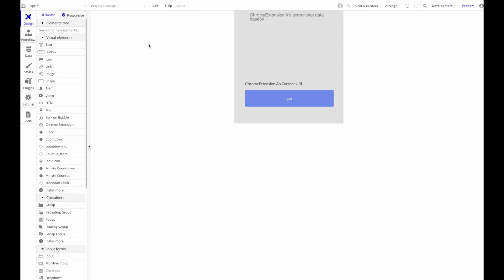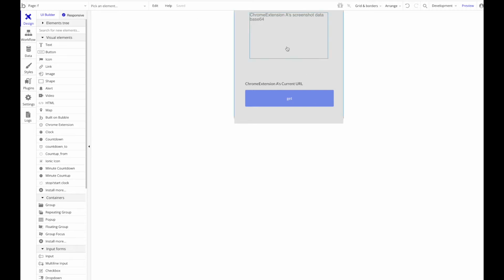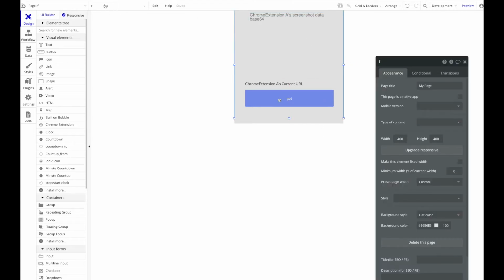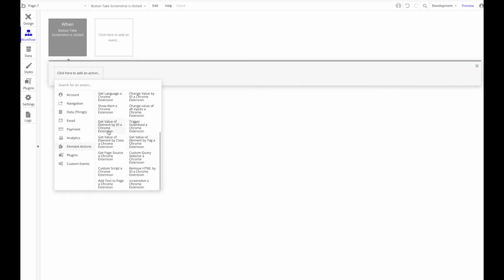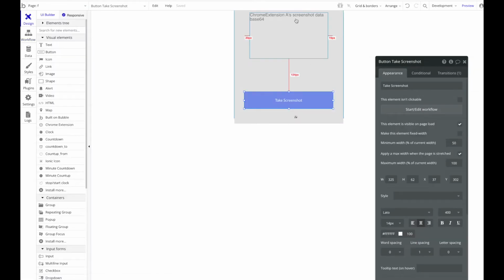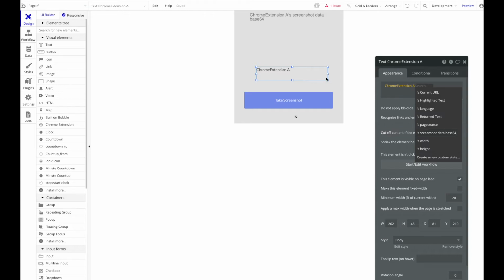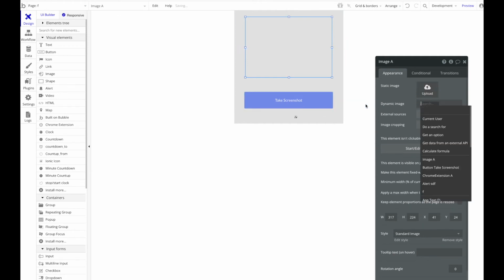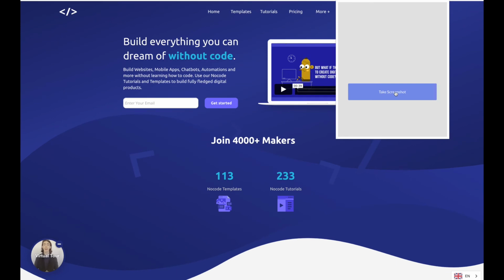Build a Screenshot chrome extension without code and without an external API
Learn how to build a chrome extension without code that takes a screenshot of the current tab without using any external API!